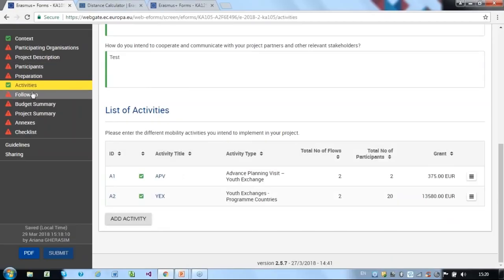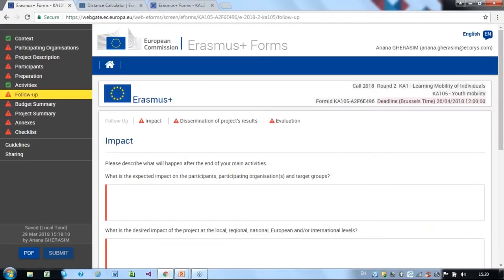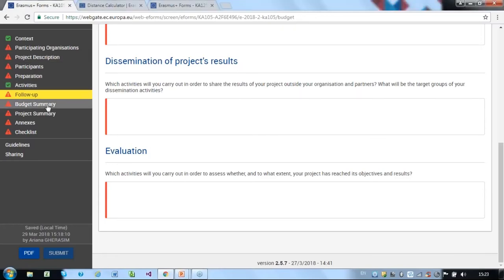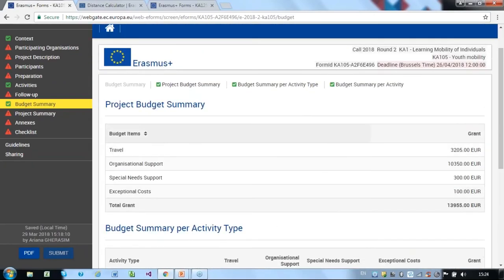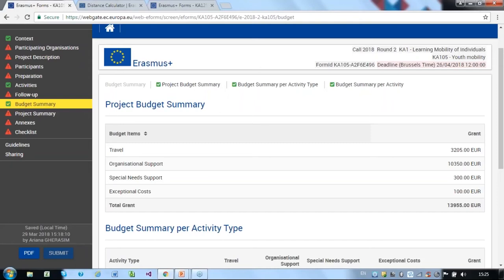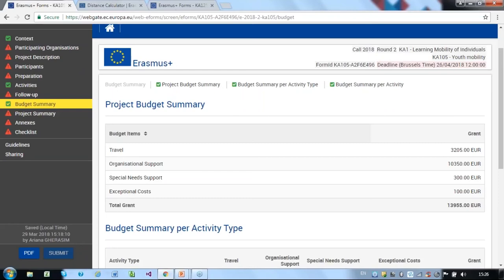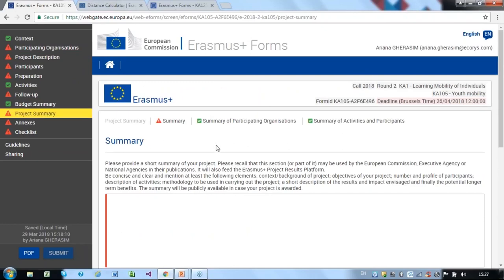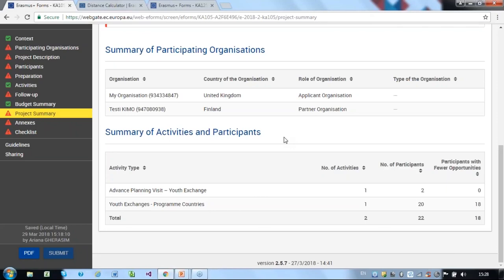Erasmus+: Youth Key Action 1 Application tutorial - Follow-up, Budget and Summary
This video is part the Massive Open Online Course (MOOC) about Erasmus+ Funding Opportunities for Youth.

This MOOC is coordinated by SALTO-YOUTH Participation Resource Centre in cooperation with the National Agencies of Erasmus+ Youth in Action from Belgium (FR), France, Hungary, Iceland, Ireland, Poland, Spain, Sweden and United Kingdom.

The course has been funded with the support of the Erasmus+ Youth in Action Programme The course content reflects the views of the authors, and SALTO Youth Participation RC and the European Commission cannot be held responsible for any use which may be made of the information contained therein.